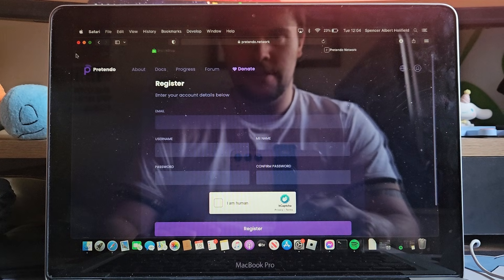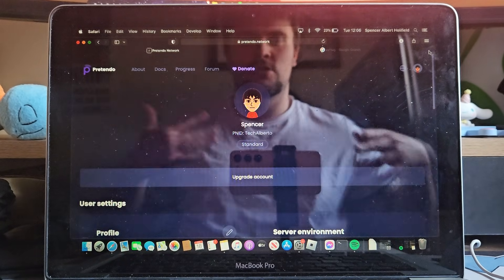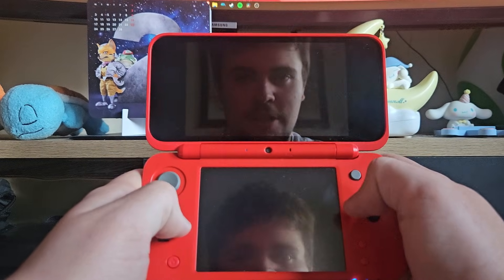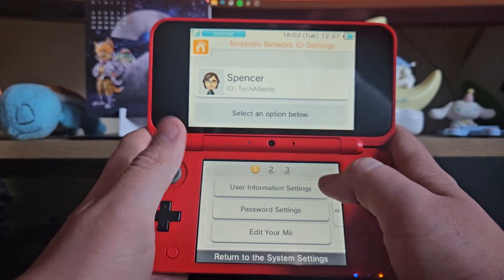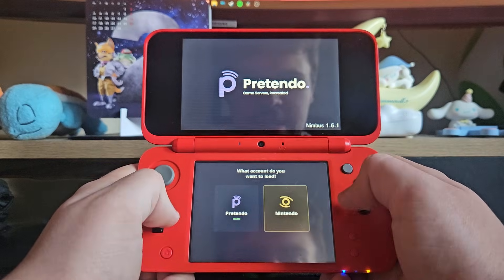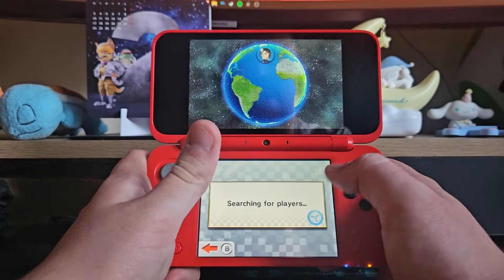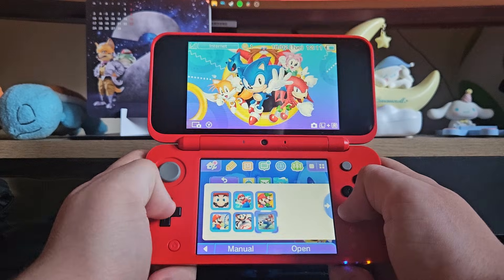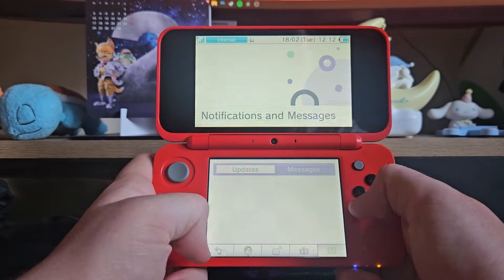How To Install Pretendo In 2025 (INSANELY EASY) | 3DS Online (2026)